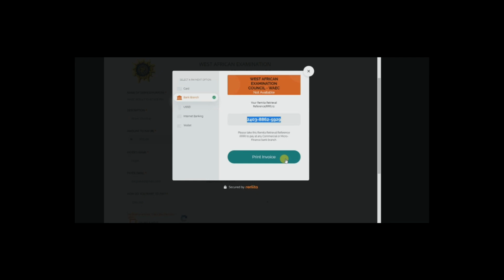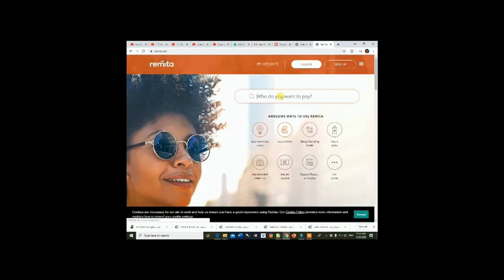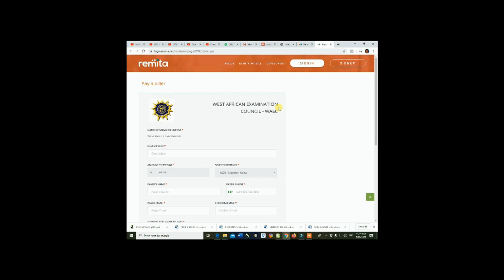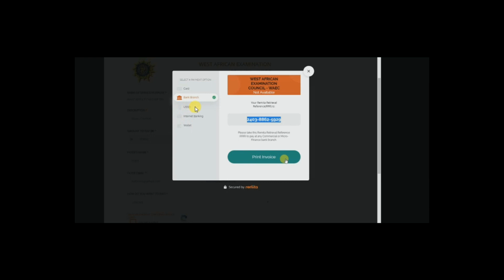WHAT IS RRR (REMITA RETRIEVAL REFERENCE NUMBER)?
What is RRR? What is Remita Number? Why Do I need it? How can I generate it?  Watch this tutorial to learn.